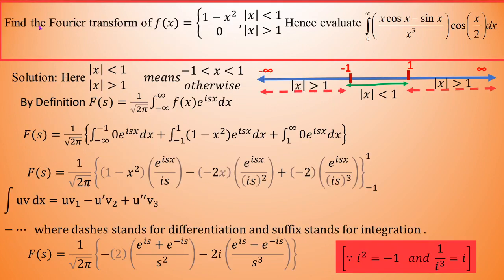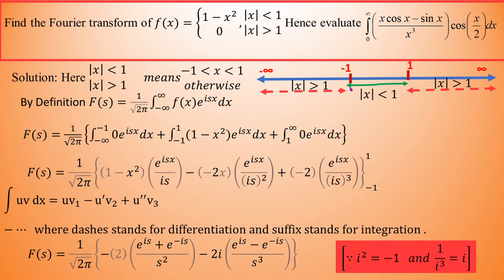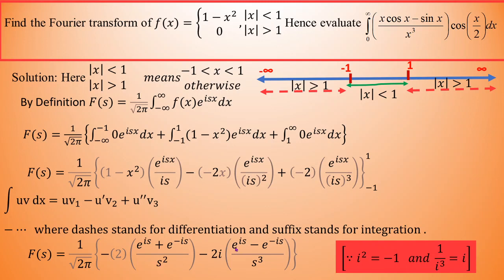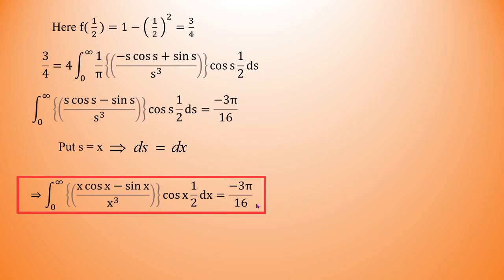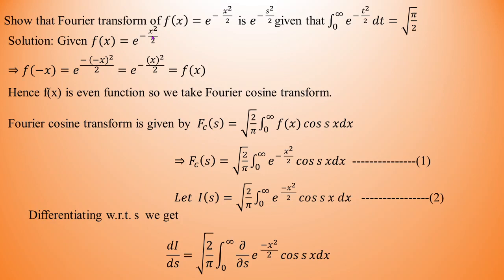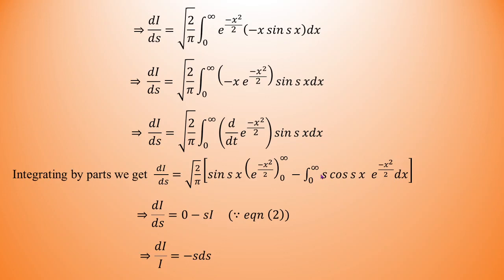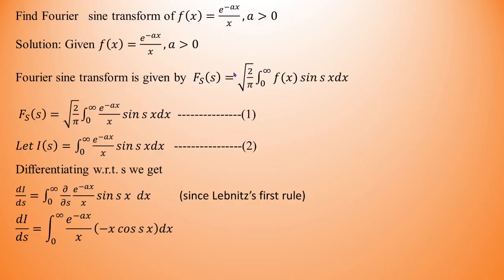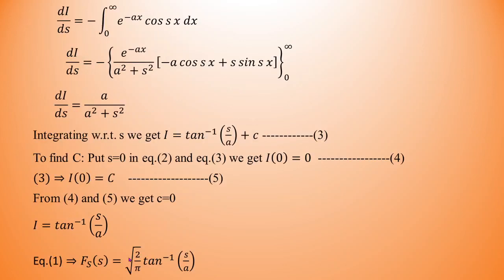Fourier transform /Part-II